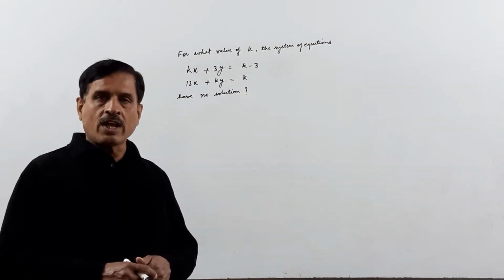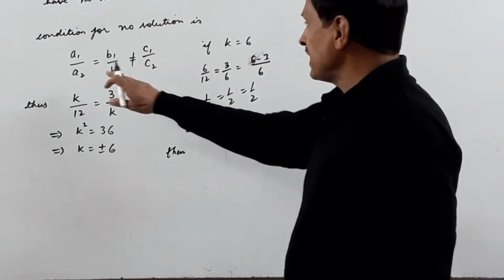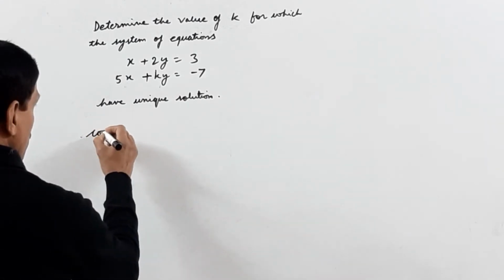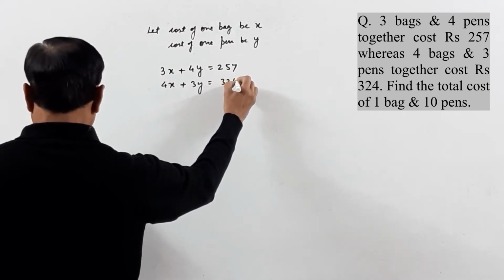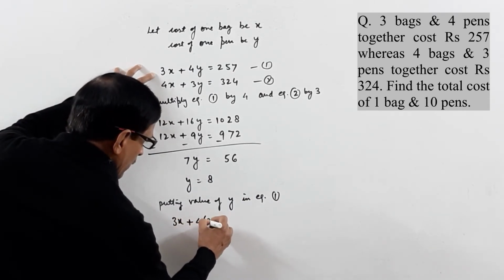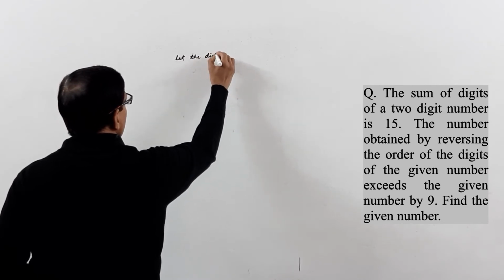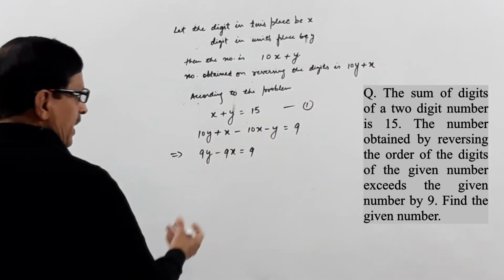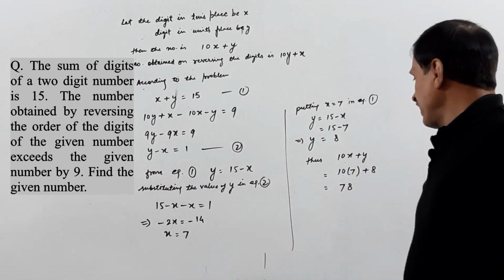Linear equation in two variables Part 3 ||CBSE || Class X |Maths |Concept | Word Problems | Q&A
Linear equation in two variables Part 3 ||CBSE || Class X |Maths |Concept | Word Problems| Q&A | Elimination by equating Coefficients| Elimination by Substitution| Cross Multiplications || Pratibha Tutorials

We will start from the concept as ConceptIsPower .We have also discussed some Q&A with every concept. . Watch this video till end and learn all the concept, questions, etc. Ask your doubts in comment box. Also, tell us which chapter you want us to make in the next video.